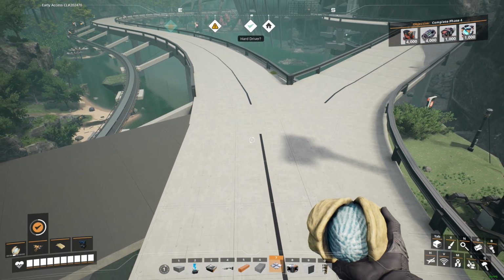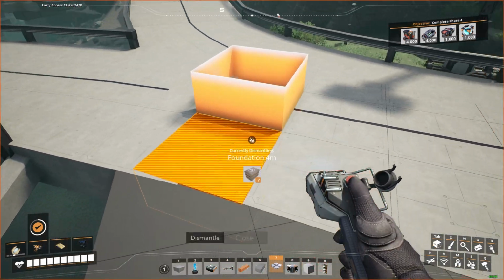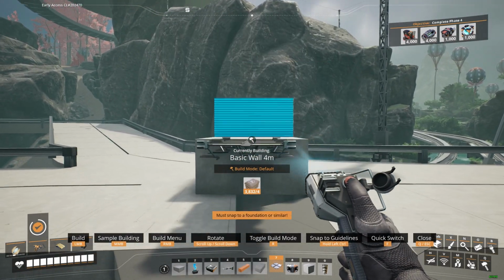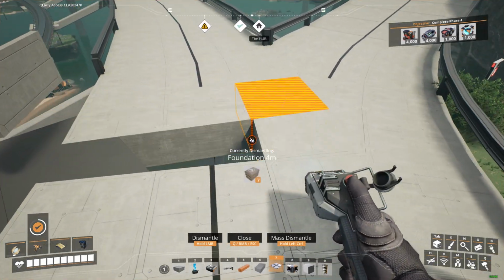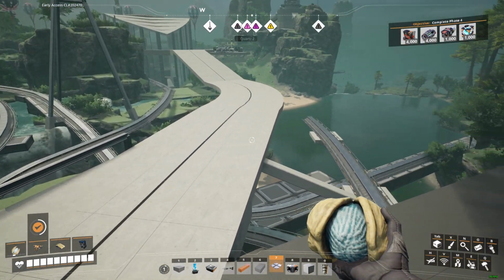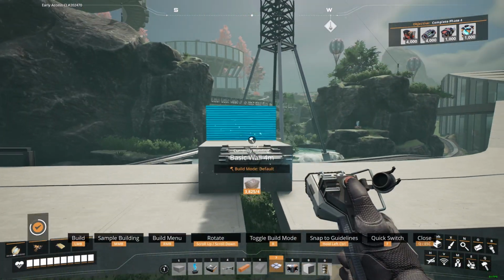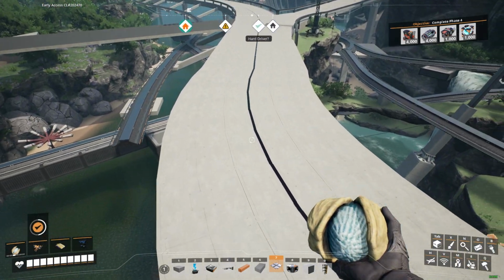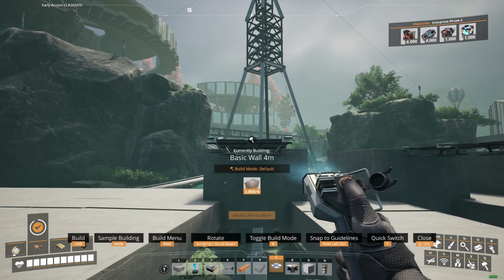No more z-fighting in Satisfactory (100% vanilla)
Found a cheeky way to eradicate those pesky Zs.

No mods (Vanilla), just a simple in game trick to stop foundation textures overlapping and fighting for the same space in game